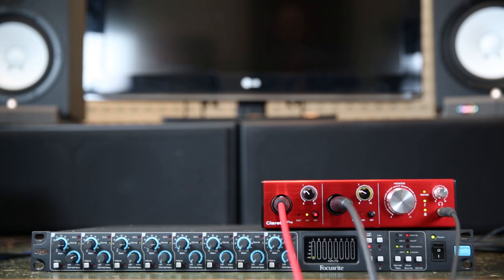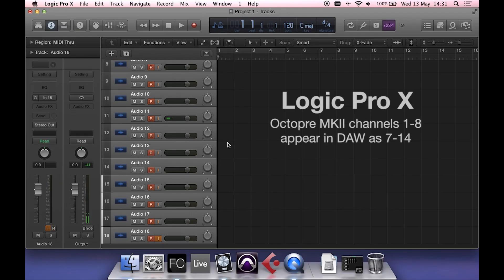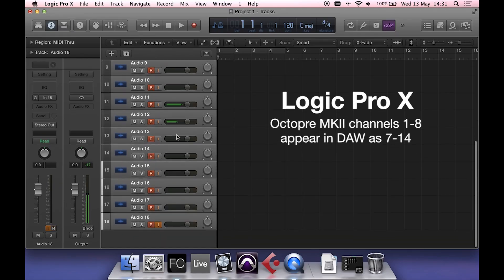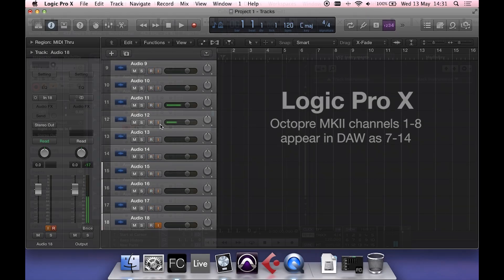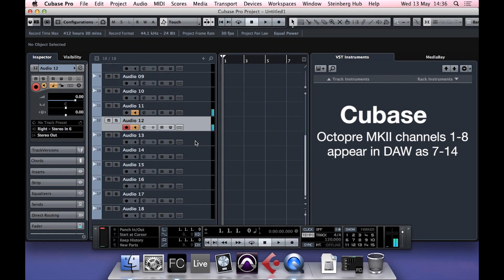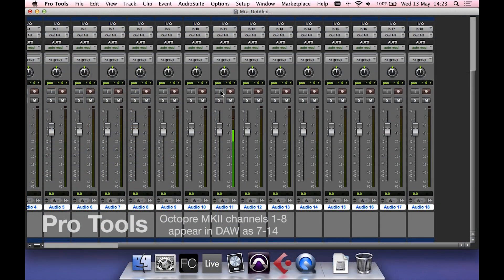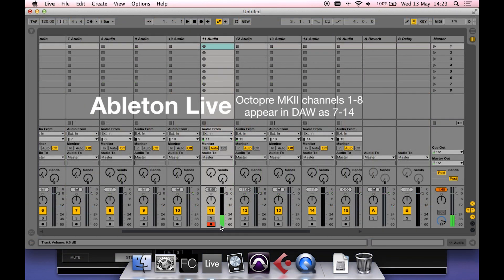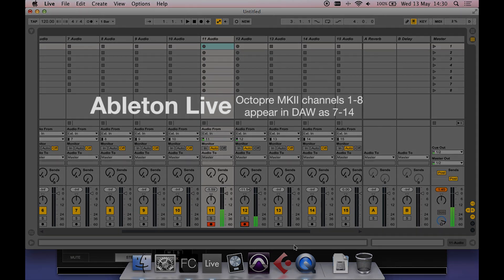Focusrite // Getting Started with Clarett 2Pre - ADAT - Video 5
In this video, we show you how to expand your channel count with the Clarett 2Pre and an Octopre Mk 2 Dynamic.